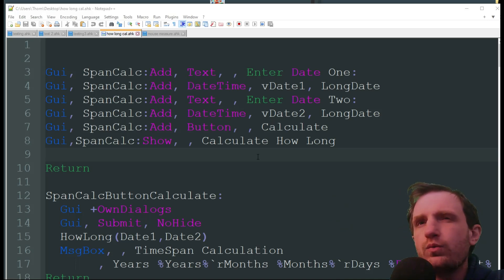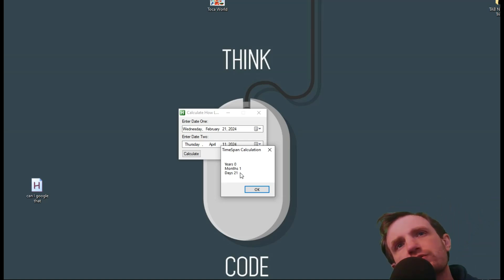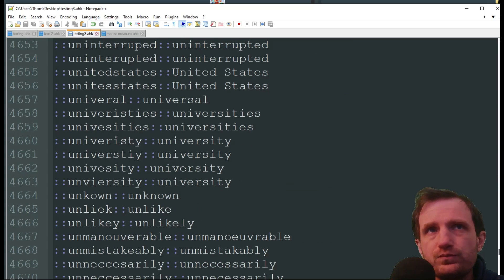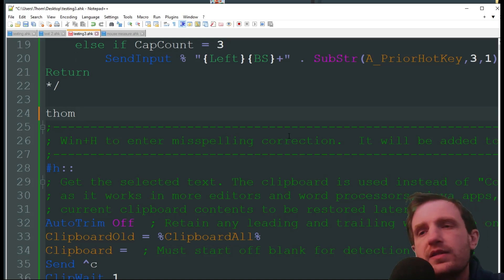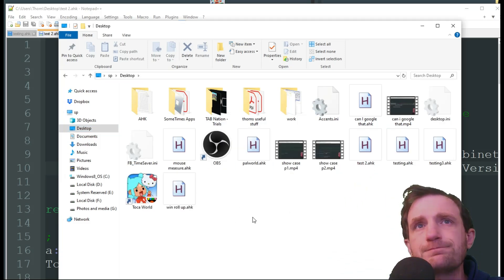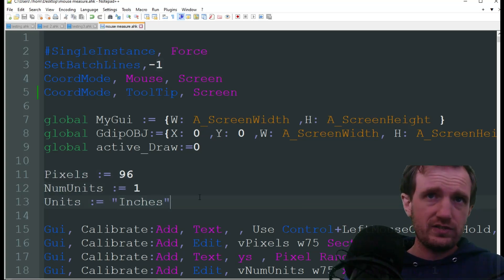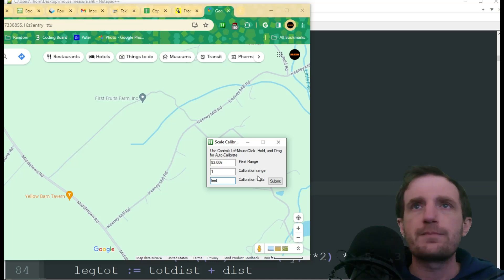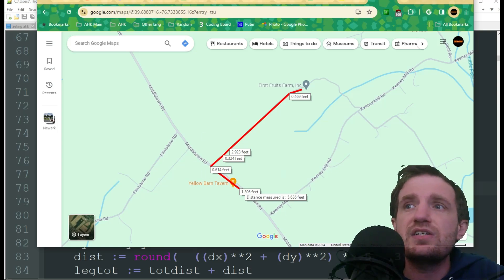AutoHotkey - Showcase 7 (How Many Days, Auto Correct, Hidden Files, Distance)